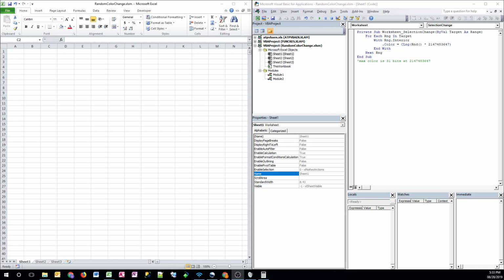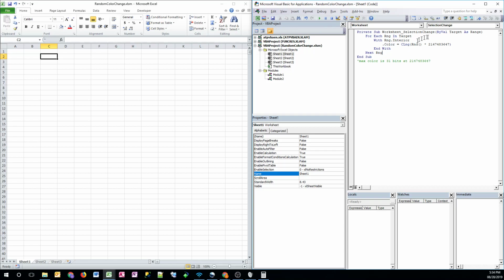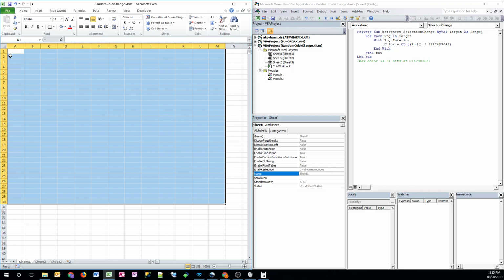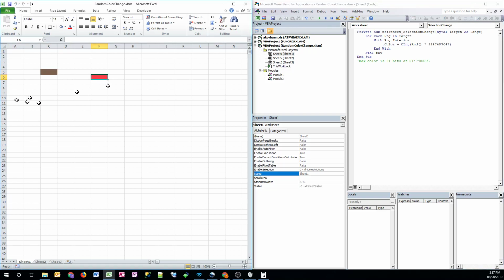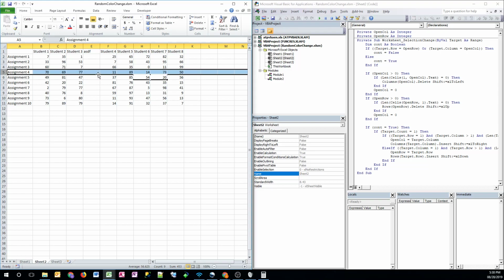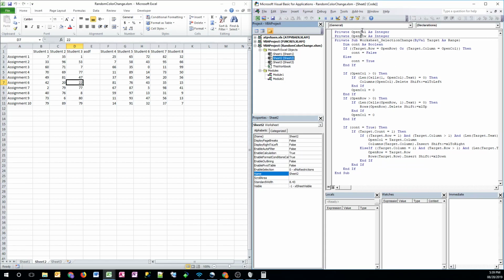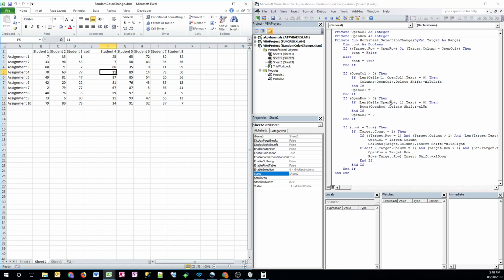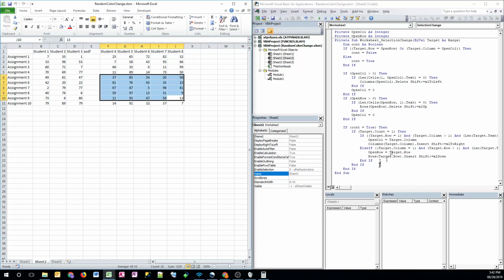SelectionChange Worksheet Event Full Screen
This video demonstrates how to use the Worksheet Selection Change Event.